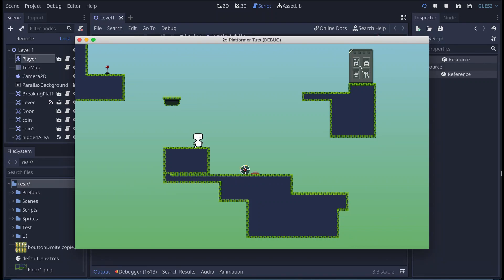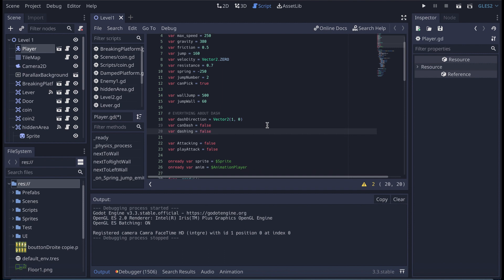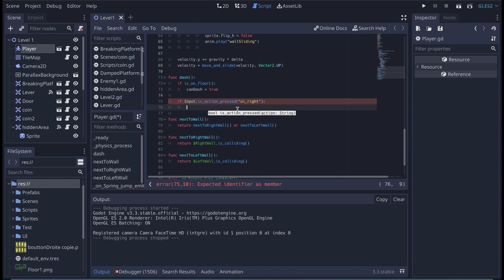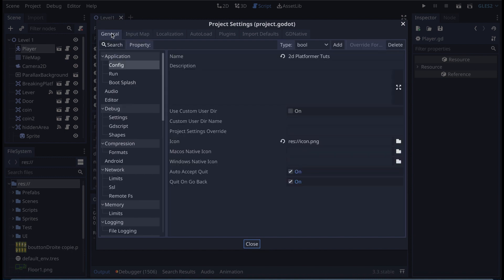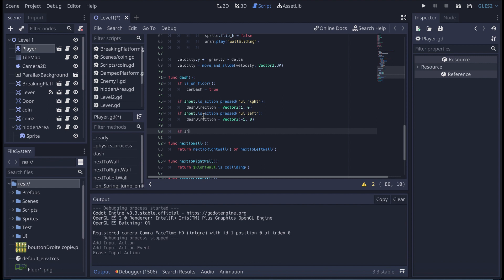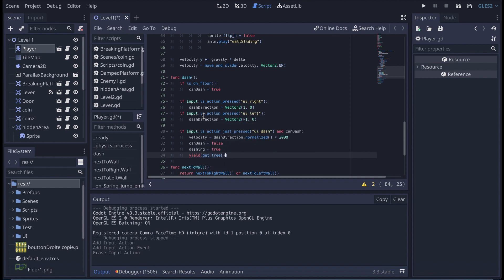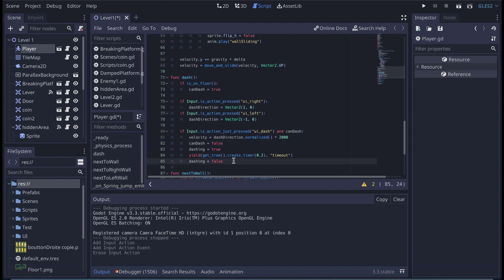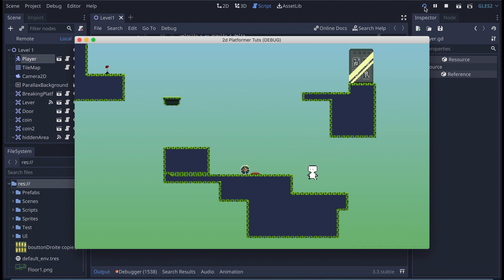How to Dash in Godot Engine - 2D PLATFORMER TUTORIAL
In this video I'm showing you a simple way to implement a dash mechanic similar to hollow knight.

For halloween I'm discounted my courses, valid until the 31st of October! :)

Happy halloween to everyone!